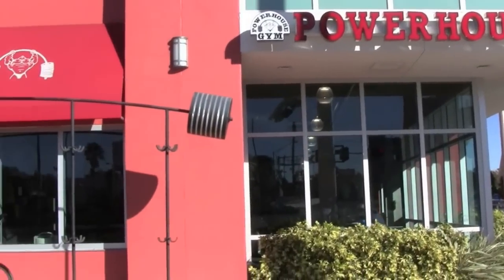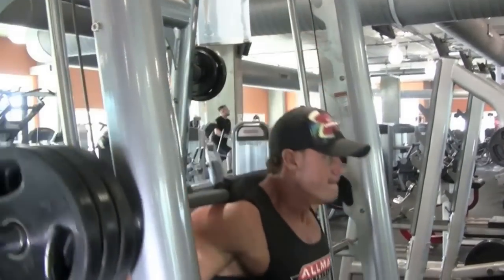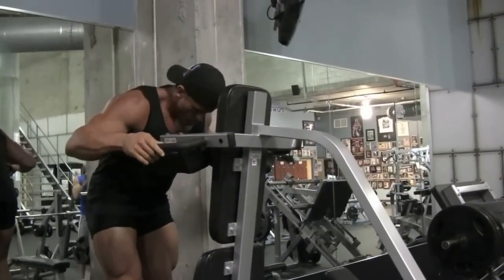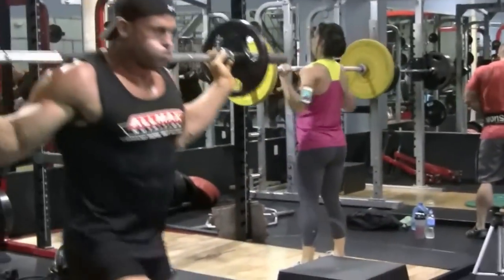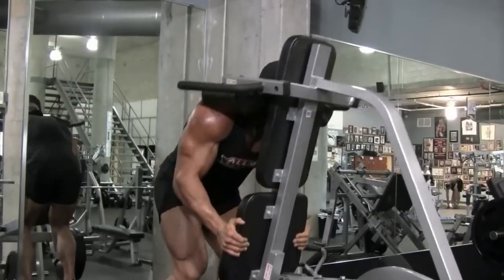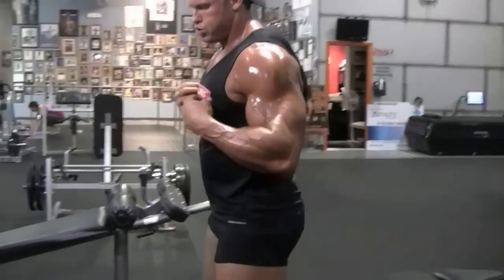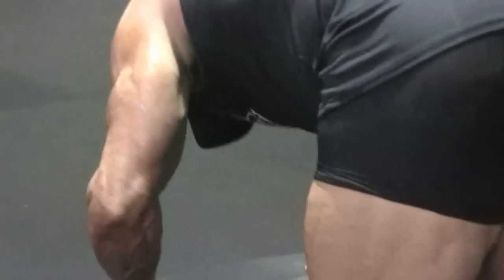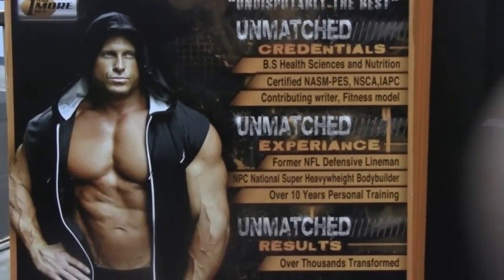Ryan Watson RX Muscle Leg Workout Jan 2013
to see his latest video products or inquire about his services.